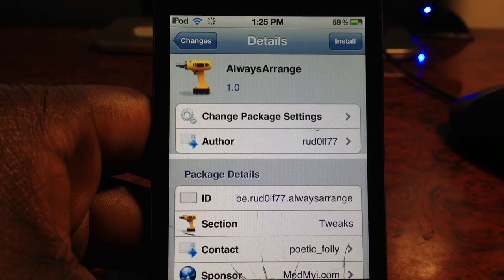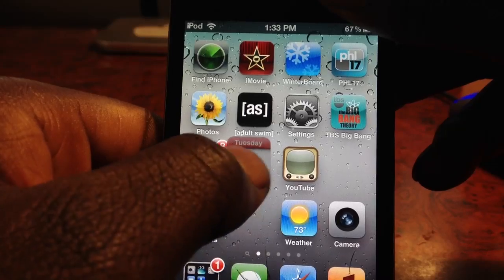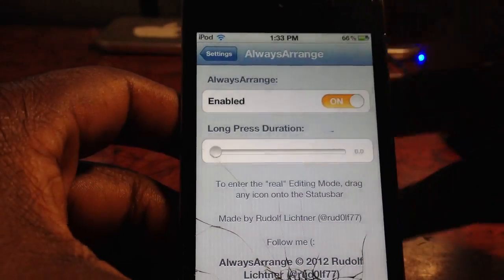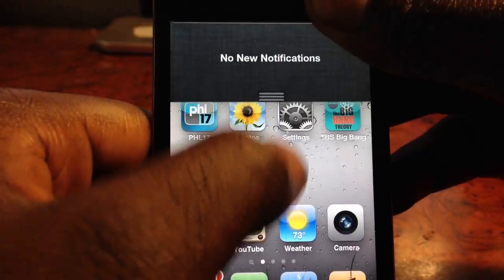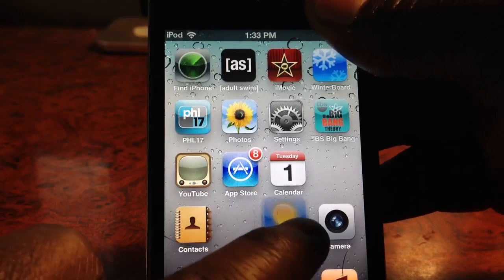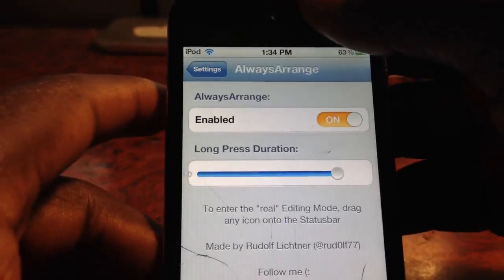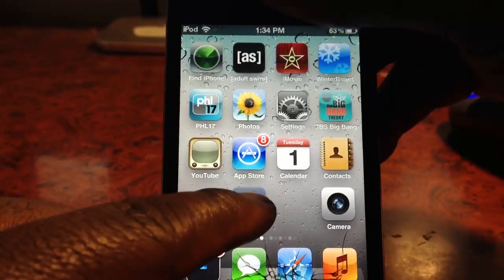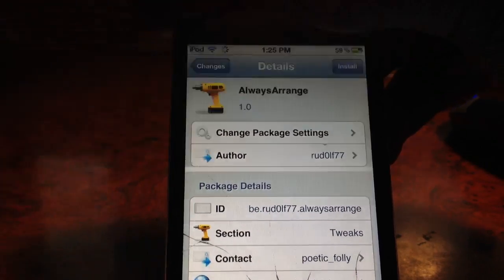AlwaysArrange - Arrange Your Icons Quickly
Tweak - AlwaysArrange
Price - Free